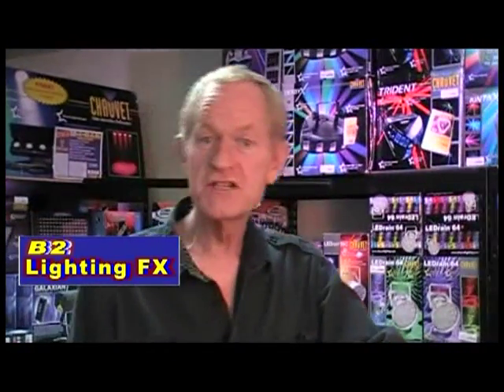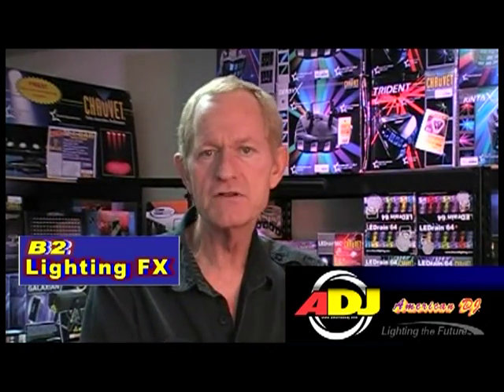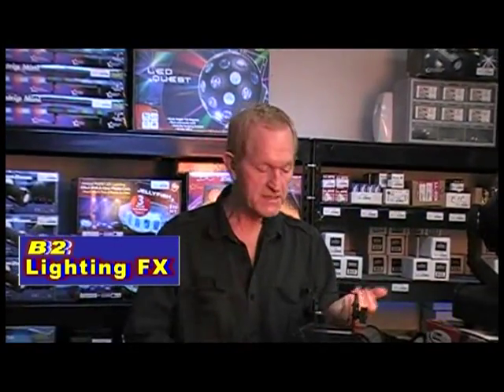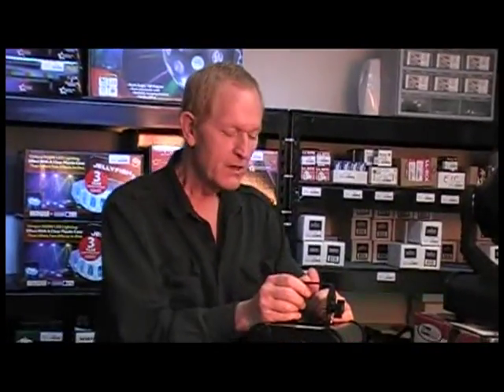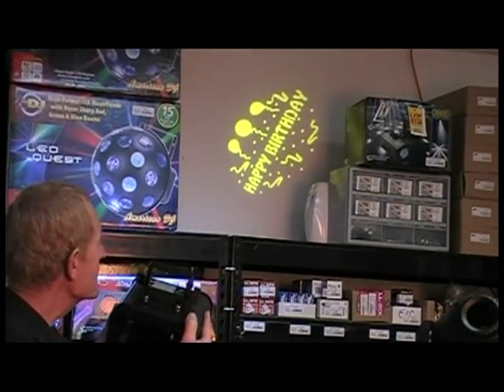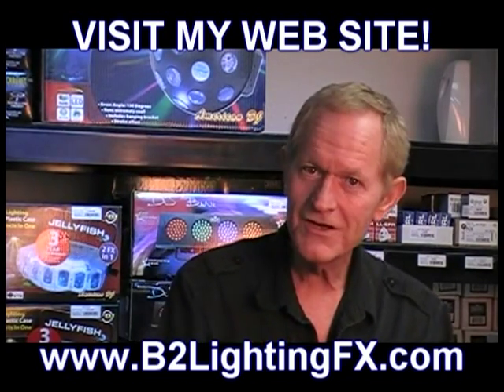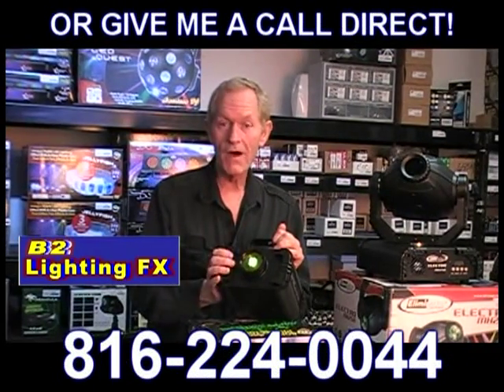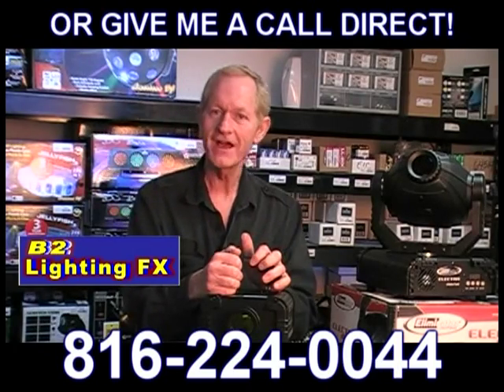American DJ ADJ GOBO PROJECTOR LED - Great for Weddings and Night Clubs!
Here's another Great Light from American DJ to project Names and Images on your Dance Floor or Wall.